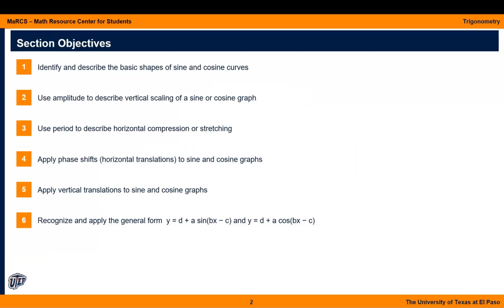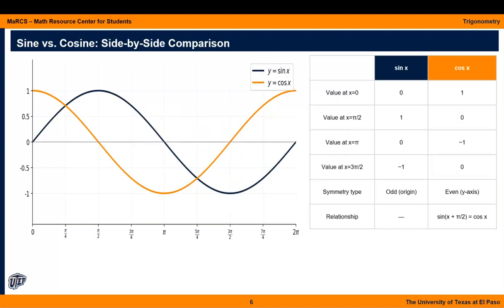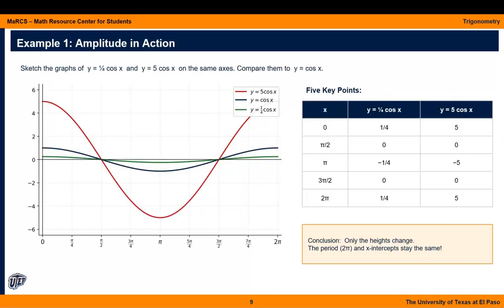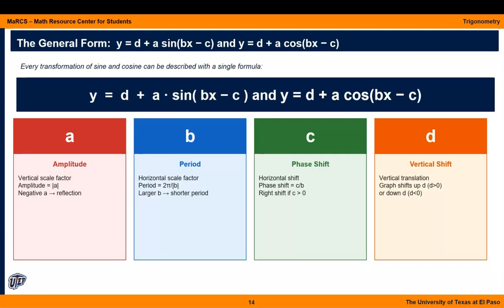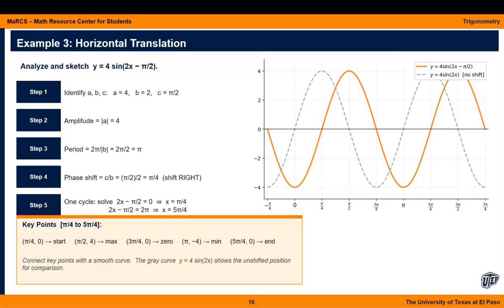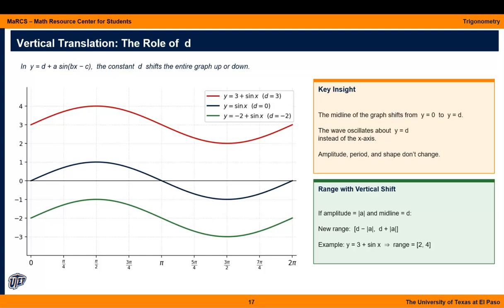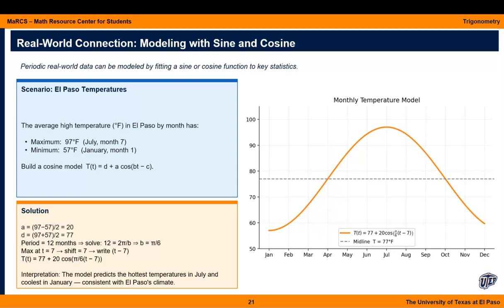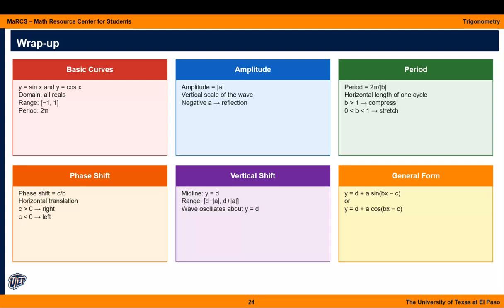Section 4.5 Graphs - Sine and Cosine